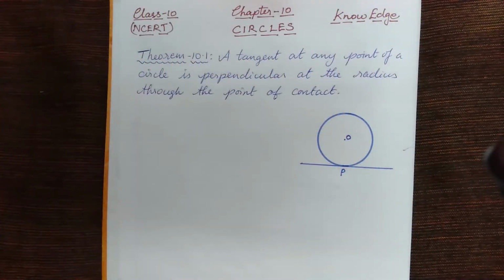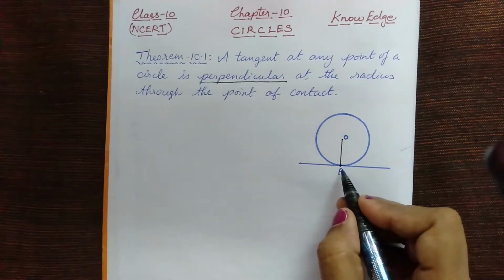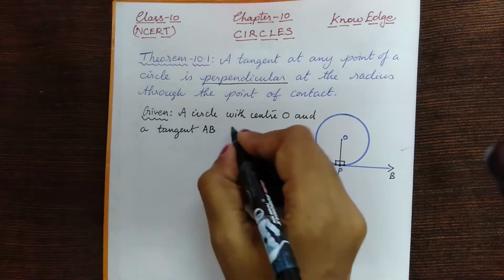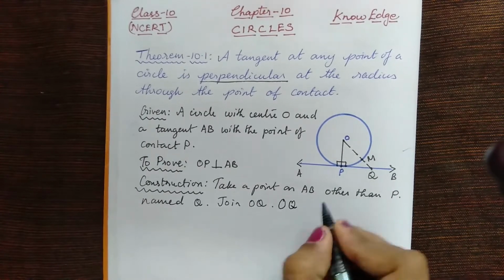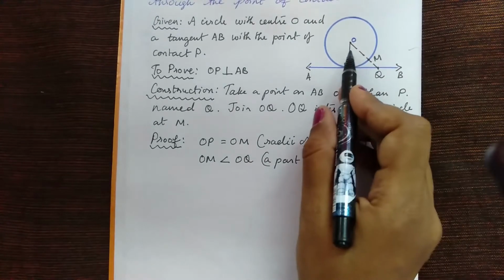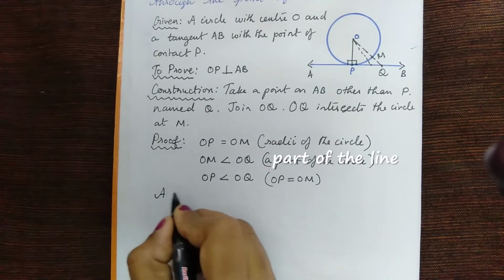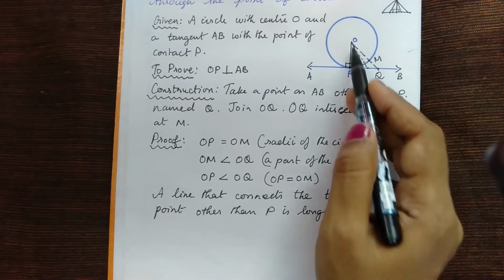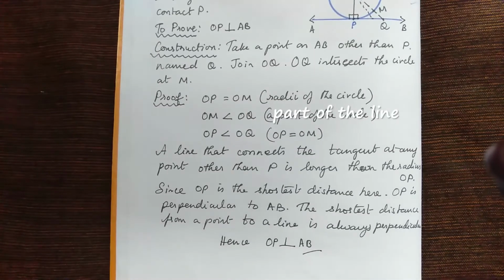Prove that the tangent to a circle is perpendicular | tangent outside a circle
Prove that the tangent to a circle is perpendicular is the purpose of this video.

This is circles theorem 10.1 in English and comes to you from Know Edge, we make math fun.

00:00 Introduction
00:35 Theorem 10.1
00:58 To prove radius is perpendicular to the tangent
01:13 Properties of perpendicular lines
01:37 Given, circle with center O, tangent AB with PoC P
02:06 To prove, OP is perpendicular to AB
02:39 Construction: Point on AB named Q. Join OQ. OQ intersects circle at M.
02:57 Proof: OP = OM, OM less than OQ, OP less than OQ, OP = OM
05:52 Shortest distance is always perpendicular.

From a point to a line, the shortest distance, is always perpendicular. Hence OP is perpendicular to AB.